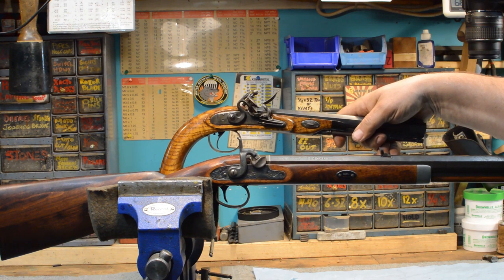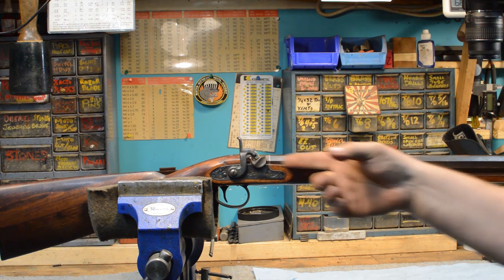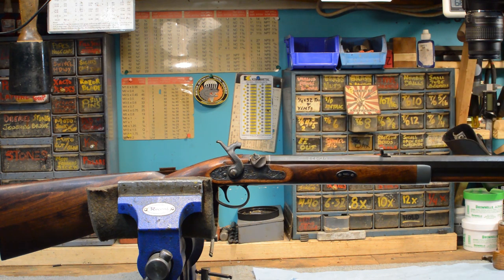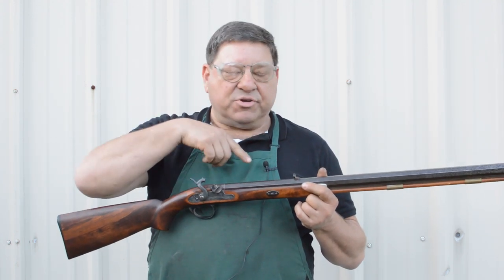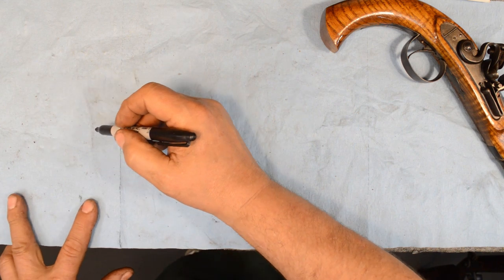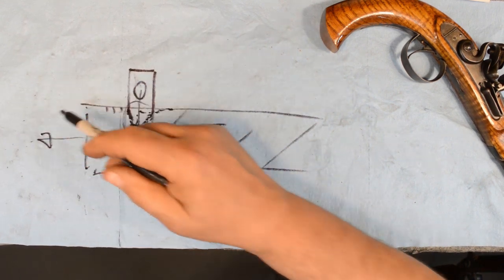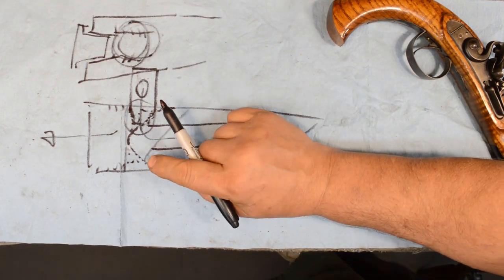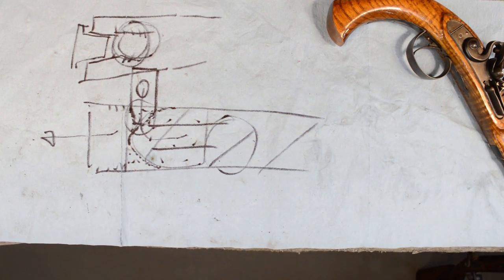Black Powder PSA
Mark's discusses the one thing about using black powder guns that he thinks you should know.